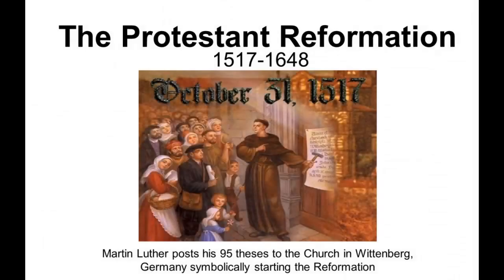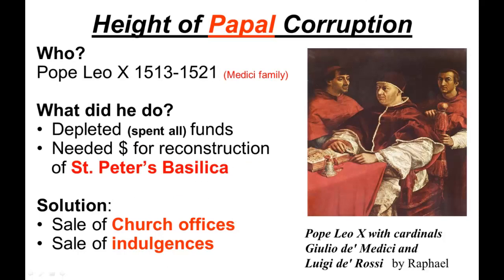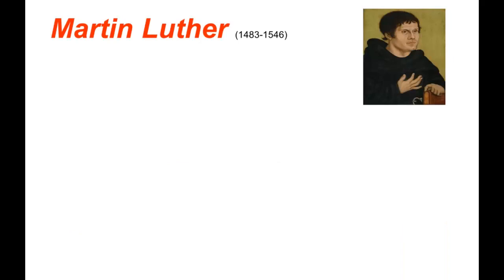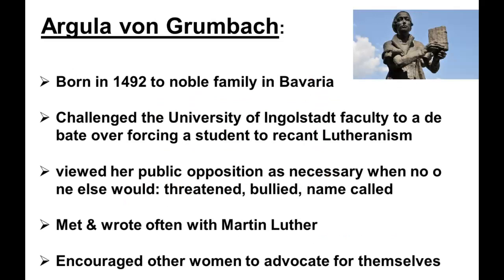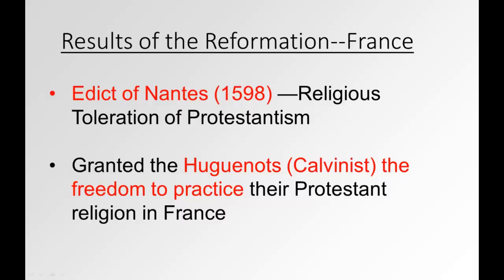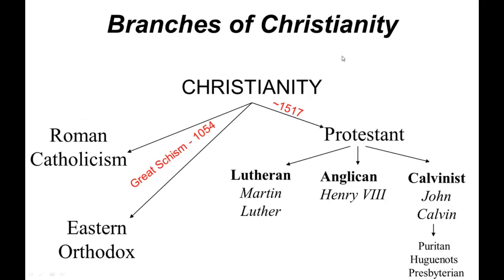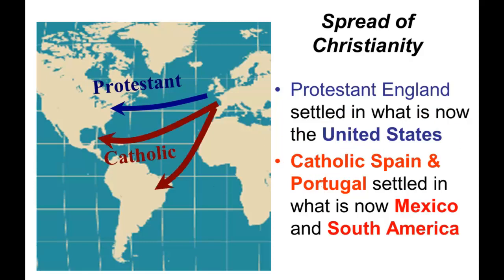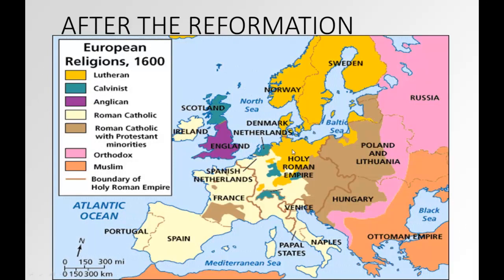Reformation WHII Hylton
Reformation class at Hylton HS by Mr Kennedy for World History II